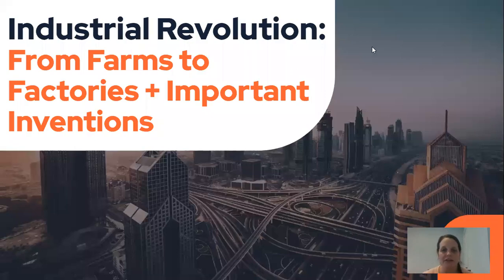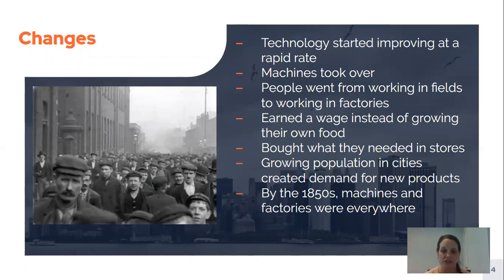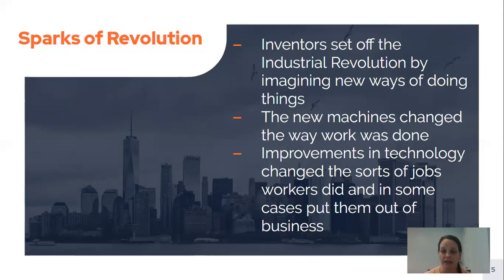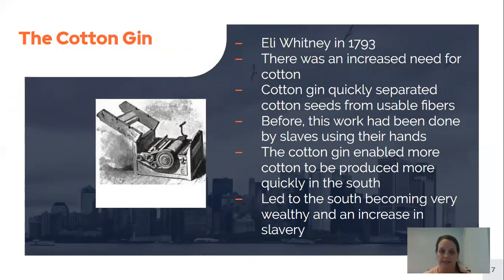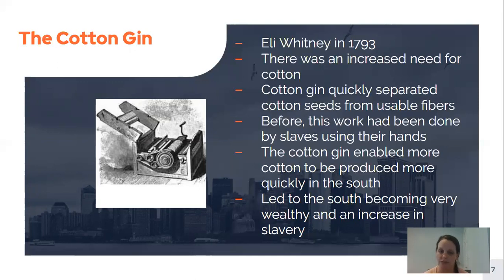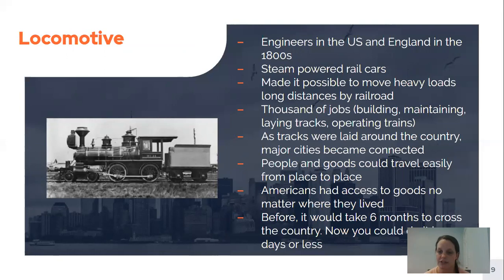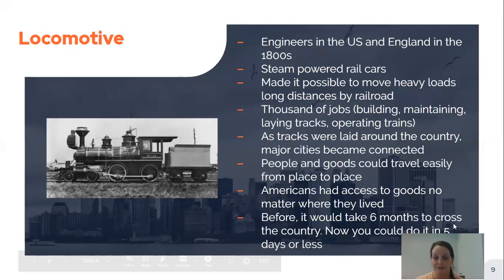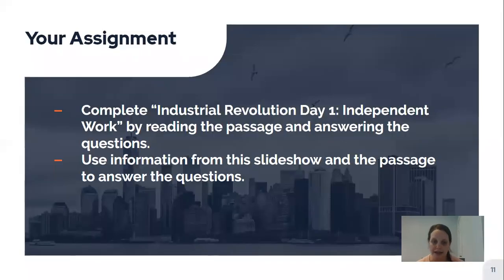Industrial Revolution: The Beginning (Zoom)